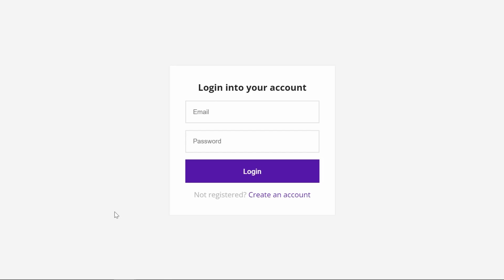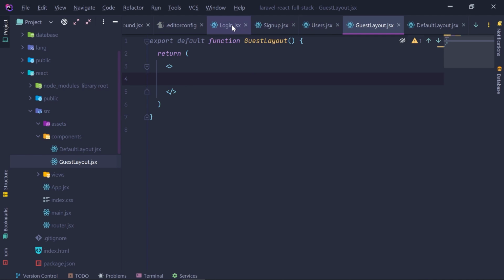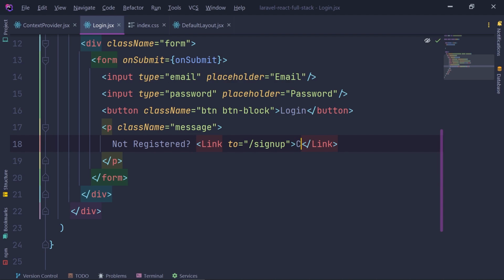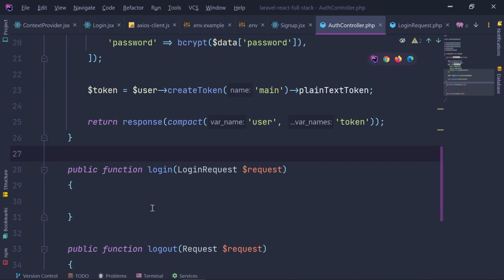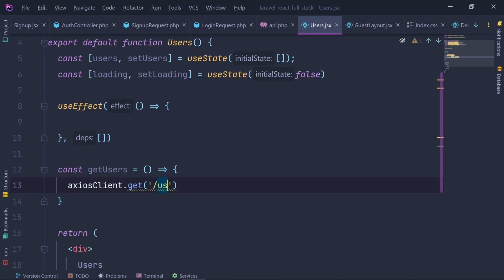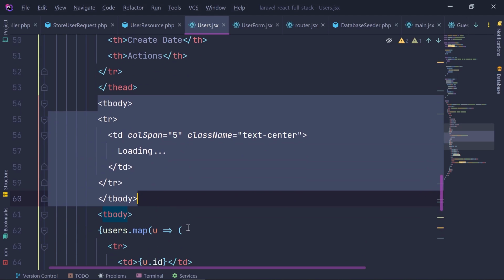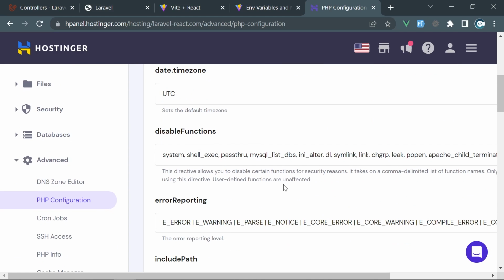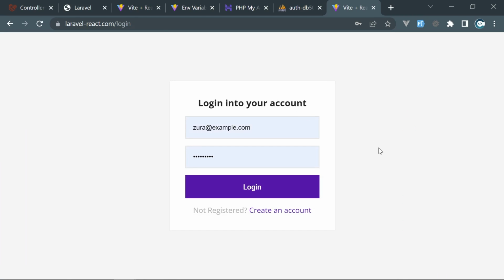React + Laravel Full-stack Application | Build and Deploy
In this video we will learn how to build full stack application with Laravel and react and how to deploy it on custom domain.

🔥 Check my premium course "Build and Deploy Laravel E-commerce Website with Vue.js Admin Panel"

Timecodes
00:00:00 - Intro & Demo
00:03:54 - About Hosting Provider
00:07:40 - Necessary tools
00:09:54 - Setup Laravel Project
00:13:35 - Setup React Project
00:16:28 - Install and Configure React Router
00:26:12 - Create Multiple Layouts
00:32:50 - Working with Context API
00:41:23 - Create Protected Routes
00:47:50 - Create Default Layout
00:52:44 - Guest Layout + Login, Signup
00:59:20 - Implement Signup in React
01:16:31 - Implement Signup, Login & Logout in API
01:27:31 - Finish Signup
01:36:31 - Implement Login
01:43:32 - Implement Logout
01:48:14 - Users CRUD in API
02:02:43 - Users CRUD in Frontend
02:32:40 - Implement Notification
02:38:06 - Setup Hosting, Domain & SSL
02:42:54 - Deploy React
02:50:53 - Deploy Laravel
03:12:44 - Outro